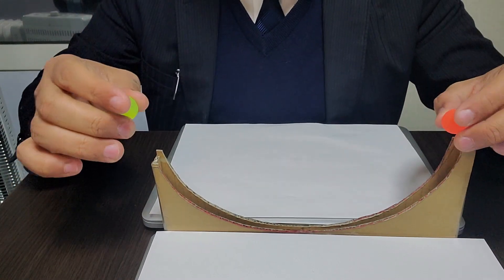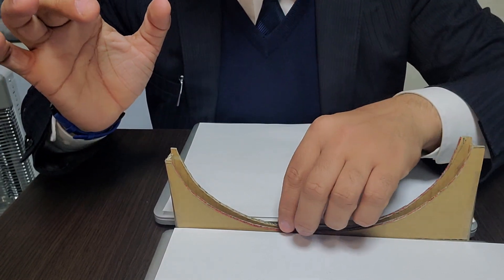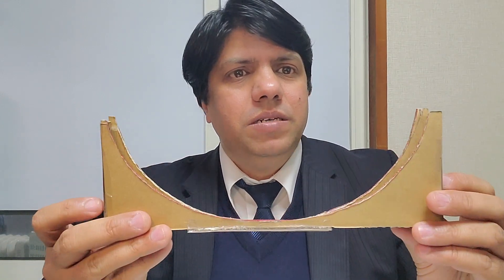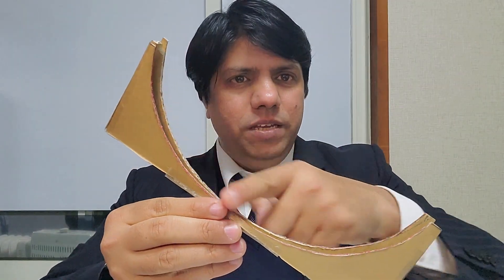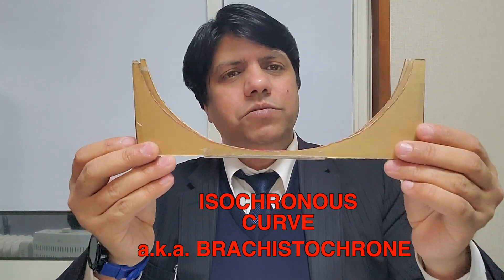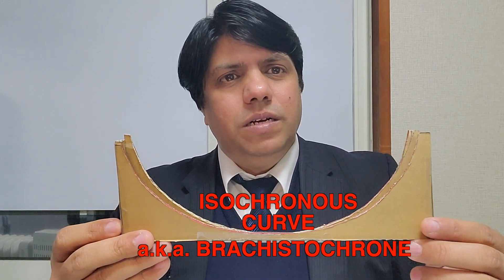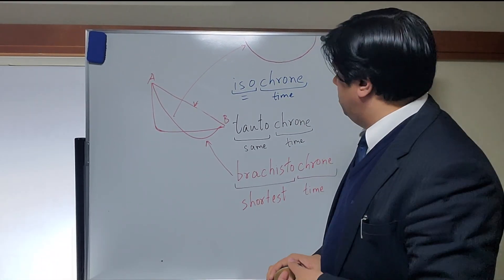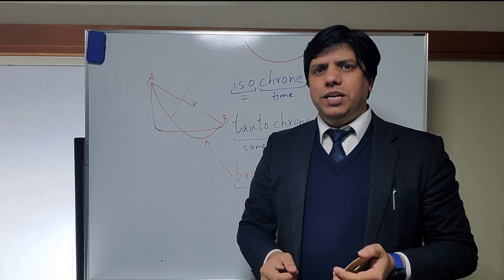How to make an ISOCHRONOUS CURVE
This video is a step wise instructional video on how to make a real ISOCHRON (Also known as a TAUTOCHRONE and  BRACHISTOCHRONE) using everyday household items.